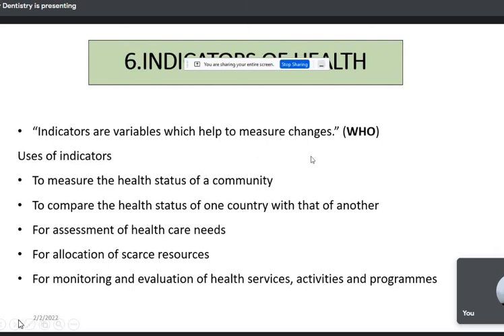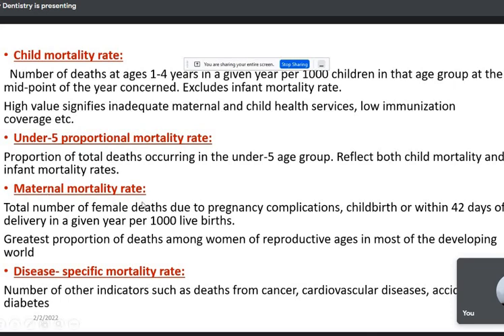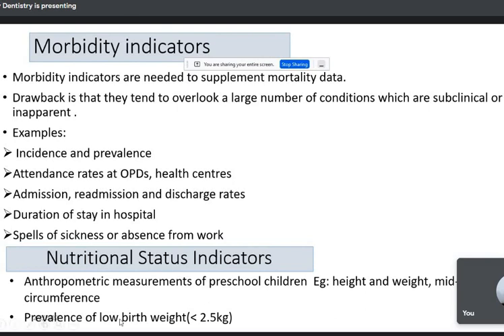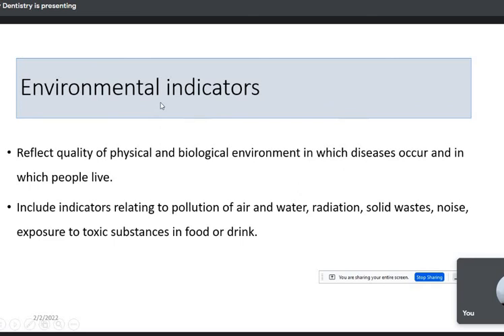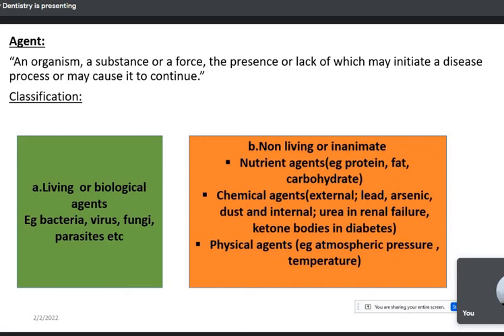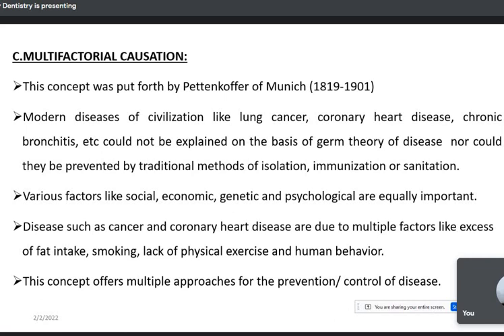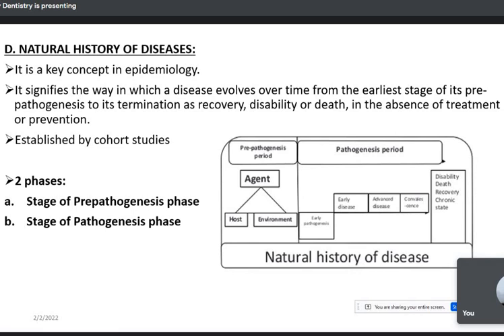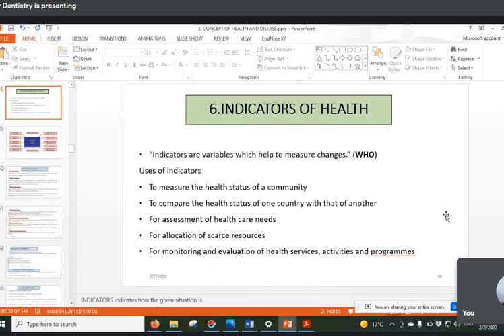concepts health and disease 2